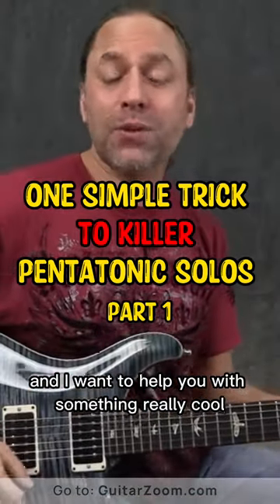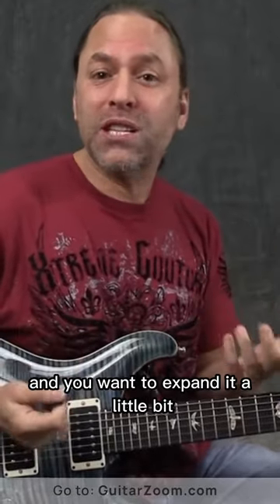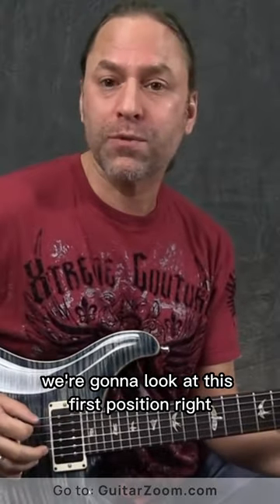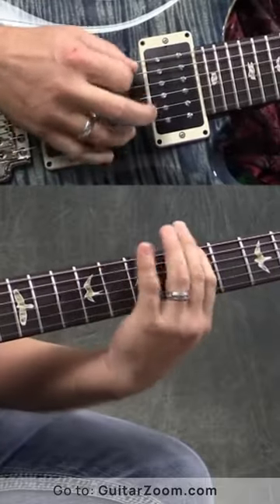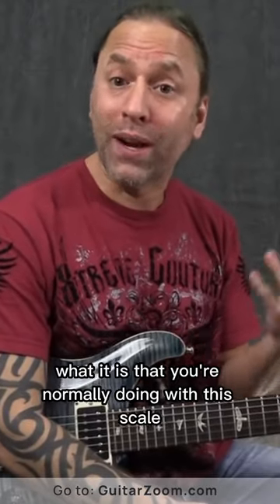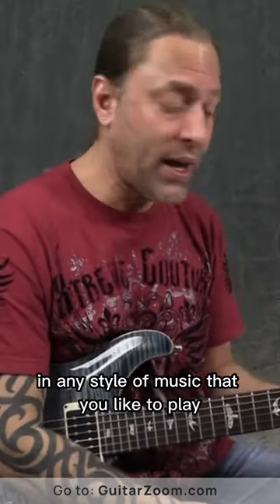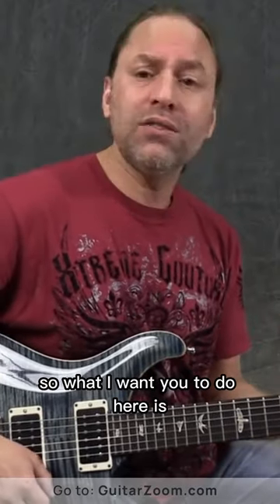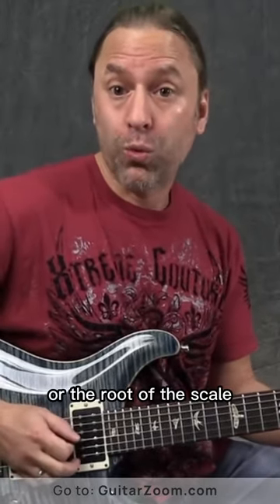One simple trick to killer pentatonic solos part 1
Struggling to nail those pentatonic solos? GuitarZoom's Steve Stine has the answer! His new Guitar lesson online video tutorial will quickly help you master the basics of pentatonic guitar playing - from picking techniques to progressions, this simple trick is perfect for beginners and experienced guitarists alike. Don't miss out on this killer Guitar lesson opportunity and jumpstart your musical career today! GuitarLesson GuitarTips # GuitarPlaying